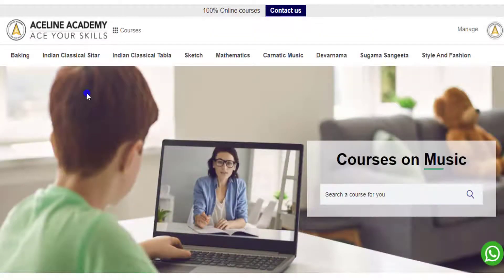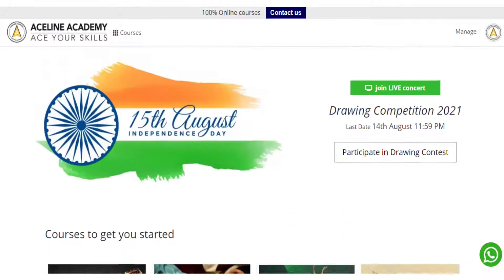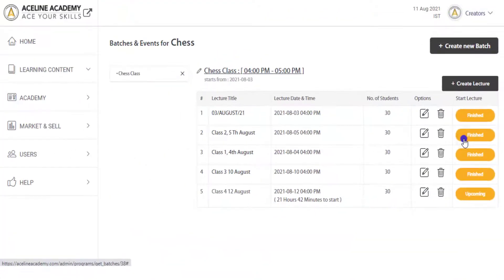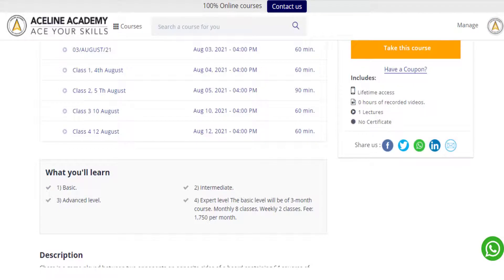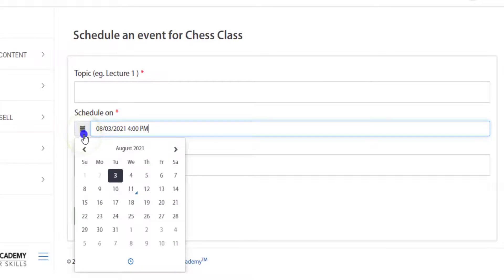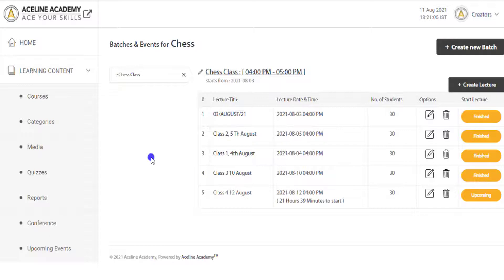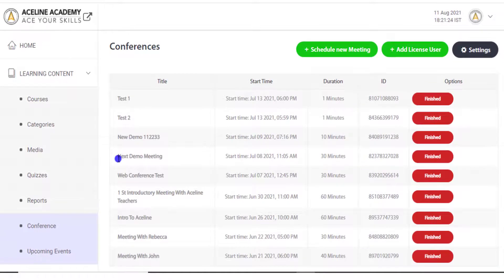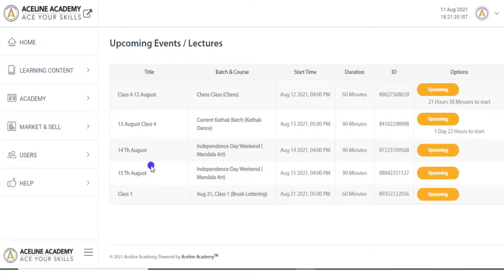How to have live classes in the online academy created by CreateOnlineAcademy.com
Creating a Quiz in the Online Academy created with  CreateOnlineAcademy.com

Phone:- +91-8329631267